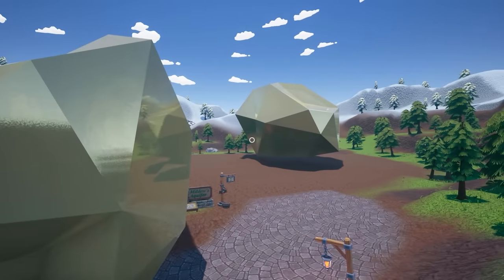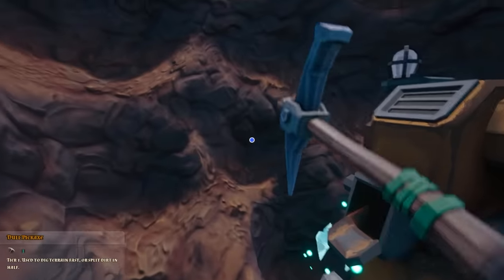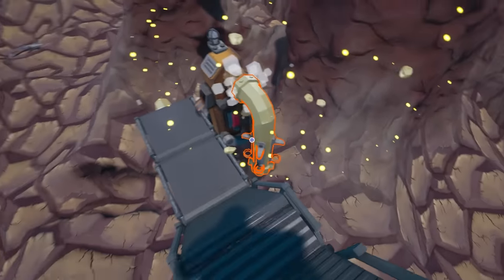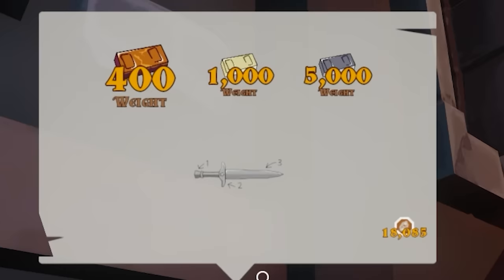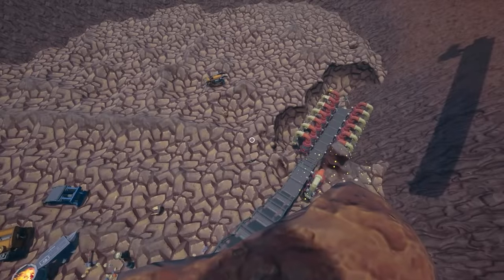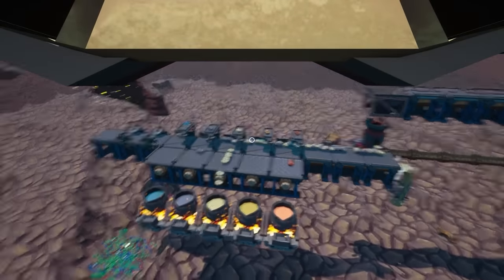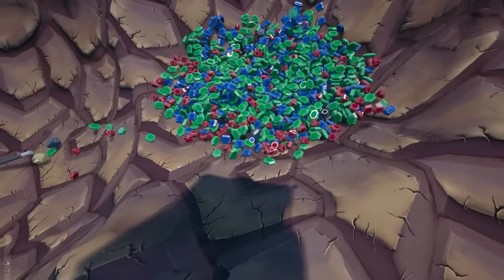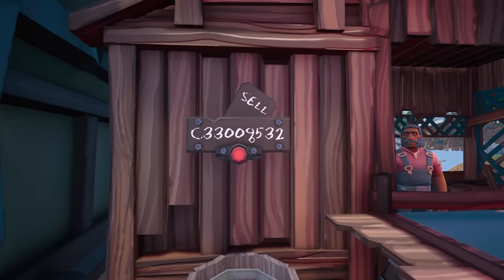I Created The Most Valuable Sword In The Universe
I crammed all of the gold on Earth into a single sword worth over $33,009,532!
Aside from being valuable it's also very pretty and I imagine dangerous. Hydroneer is always a great time so I'm excited to see what we can do next.